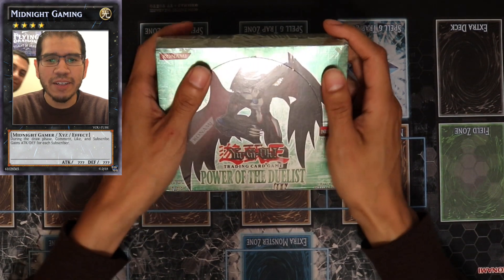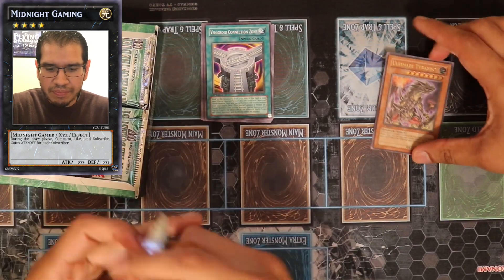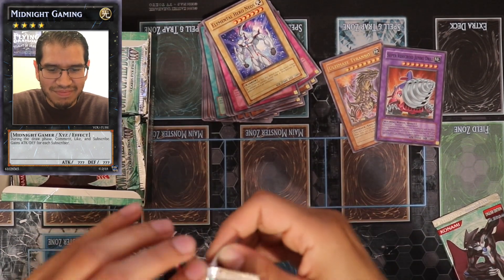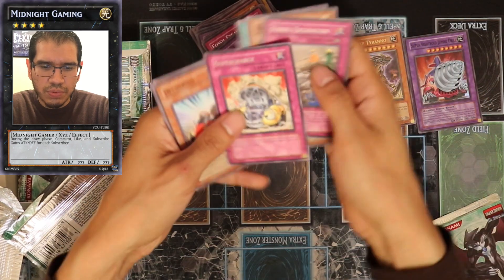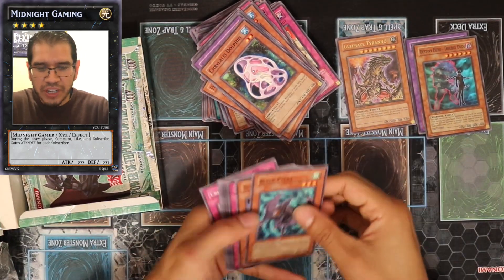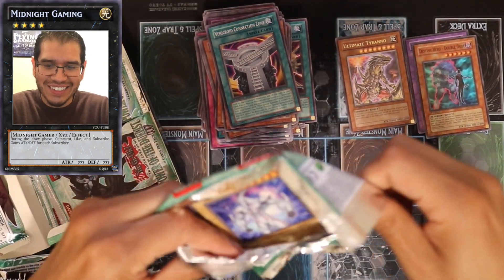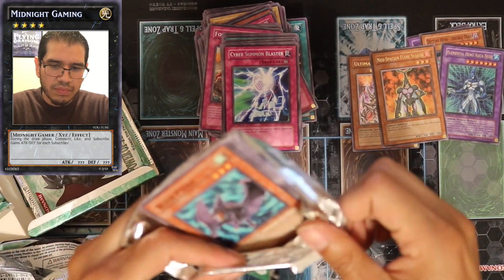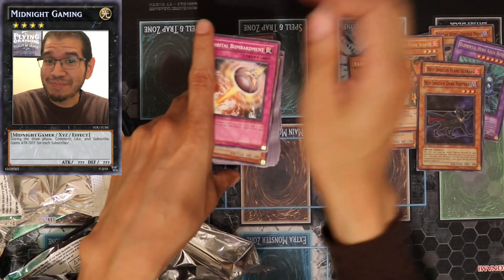Yu-Gi-Oh! Power of the Duelist! Classic 1st Edition Box Opening